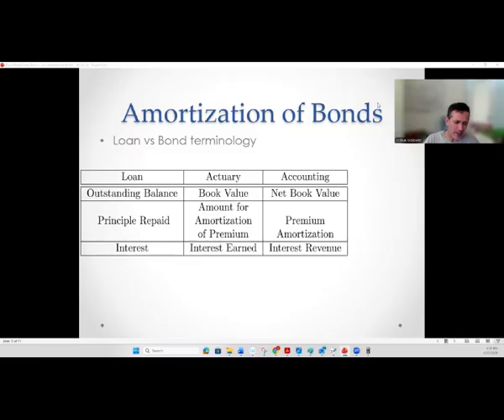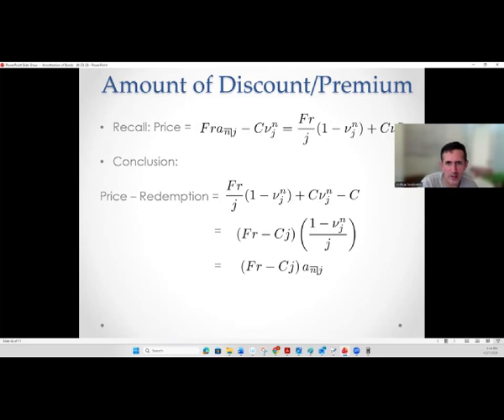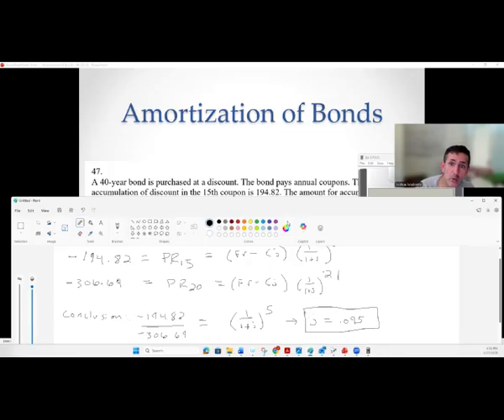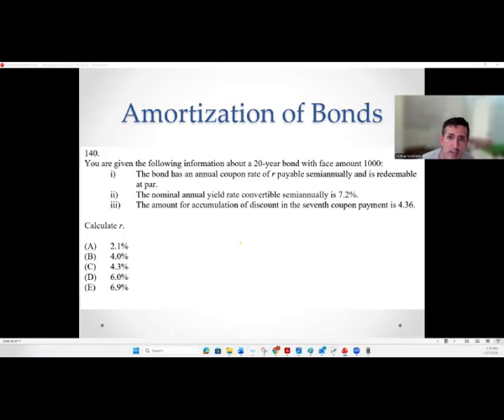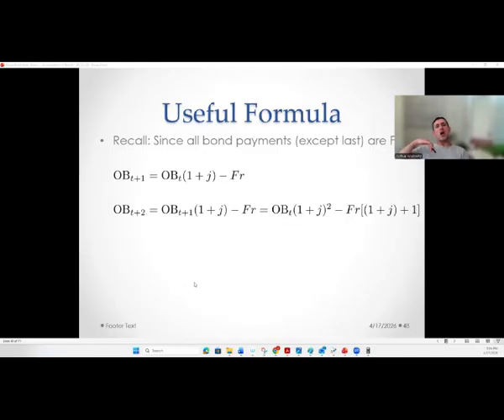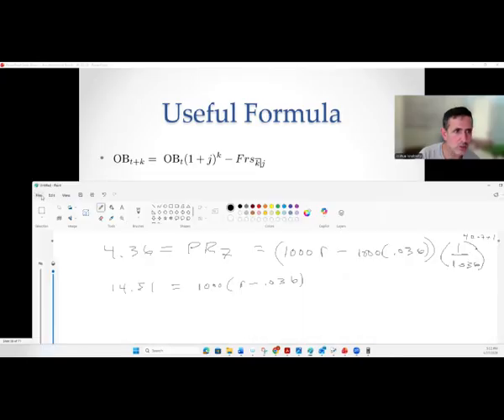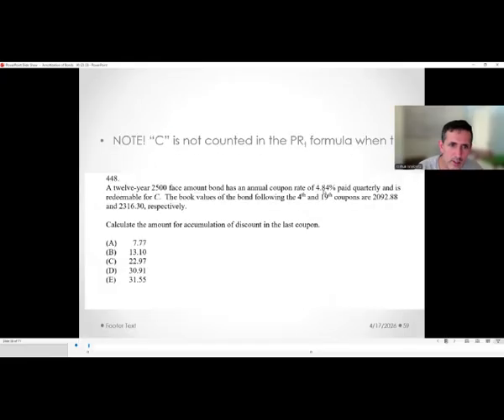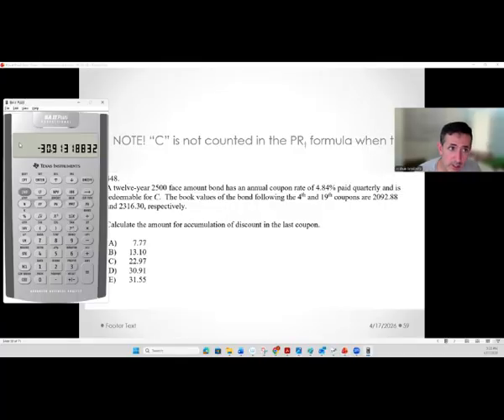Amortization of Bonds Exam FM Examples Part I